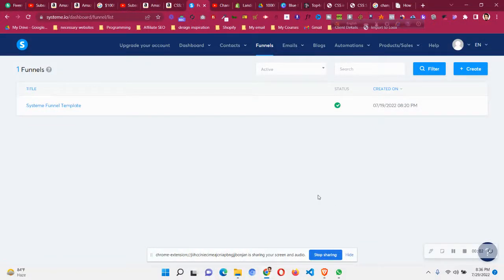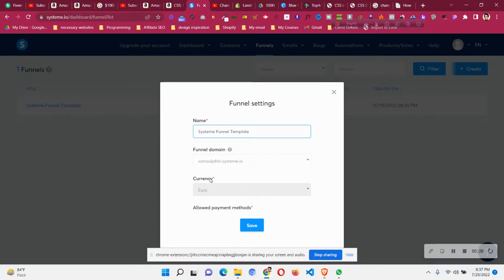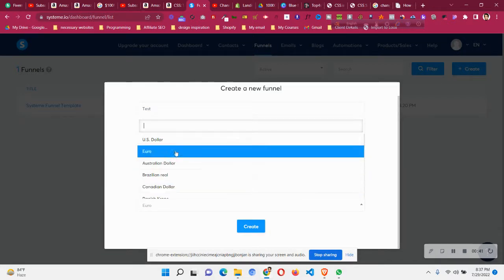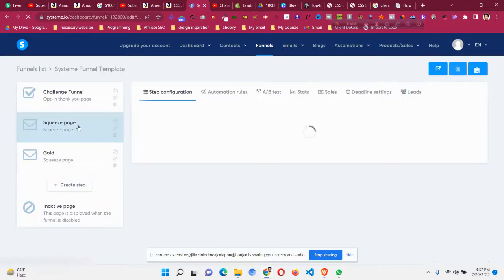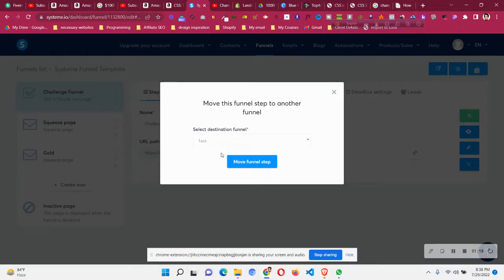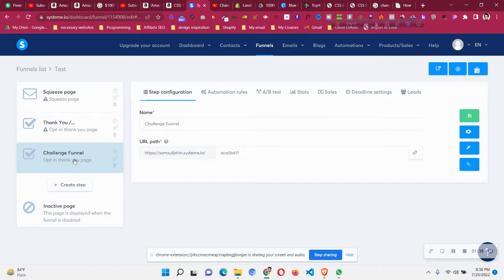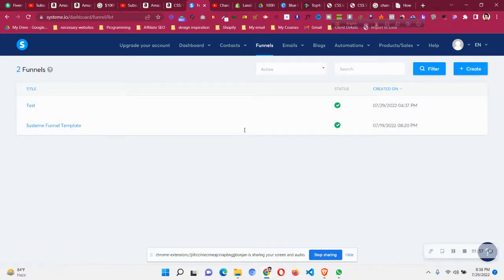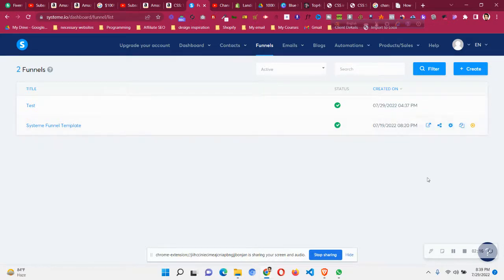How to Change Currency of Systeme.io funnel that is already made 👉 systeme.io tutorial